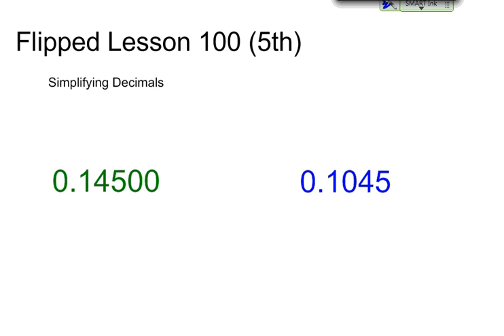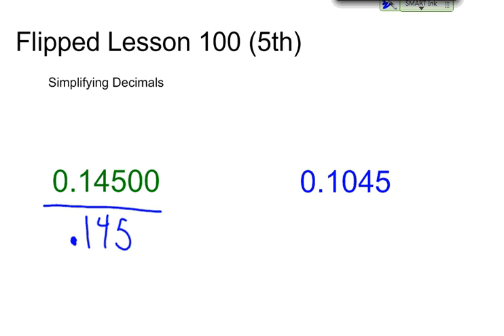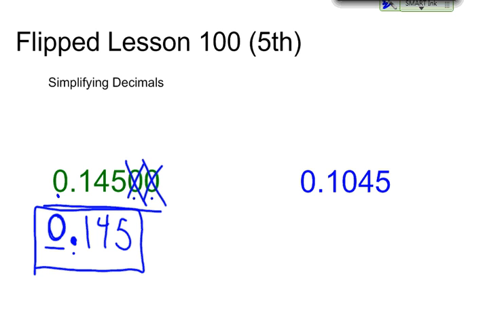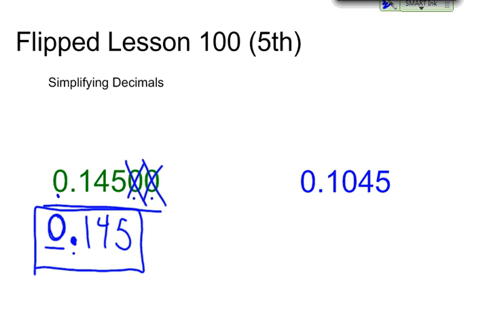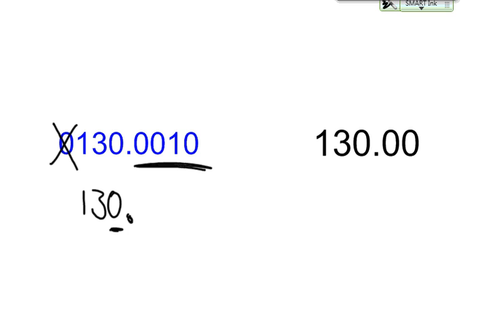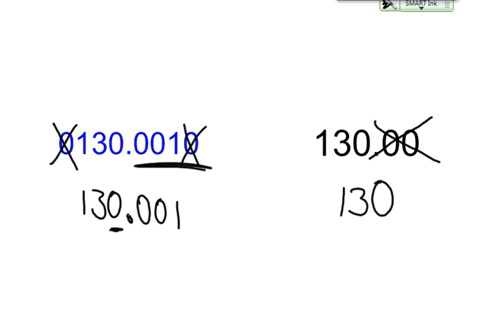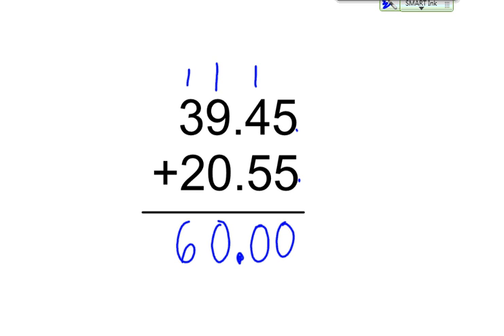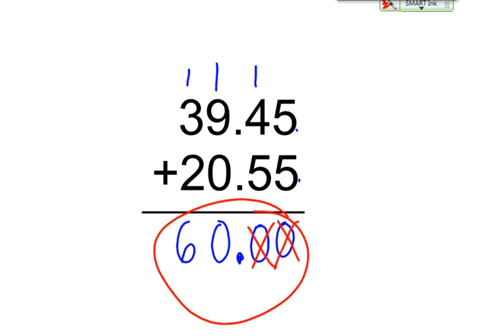TigerMath Lesson 100 5th)